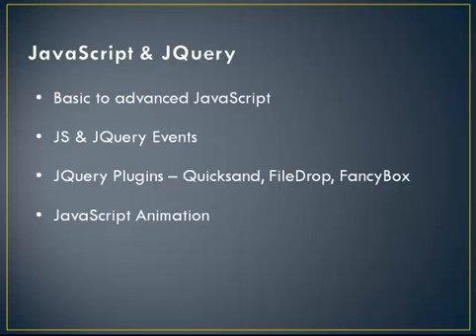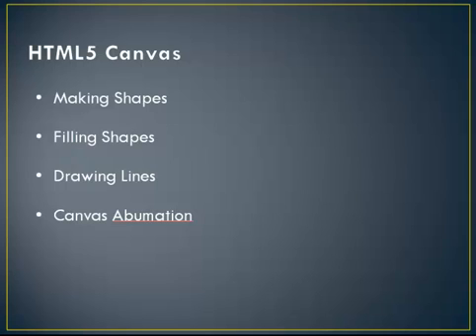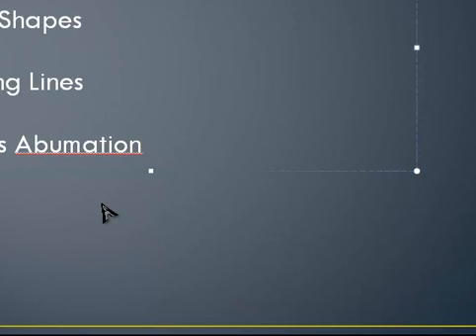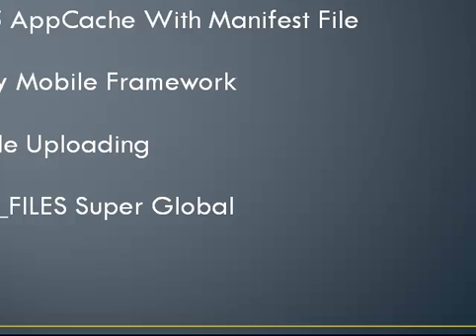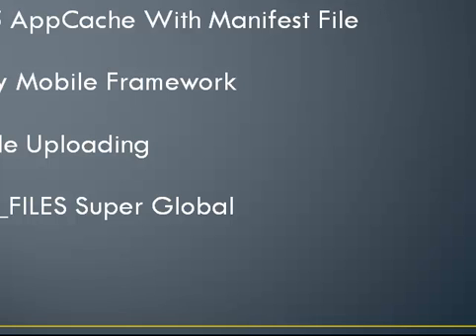Projects in HTML5 – Chapter 64 – Course Summary